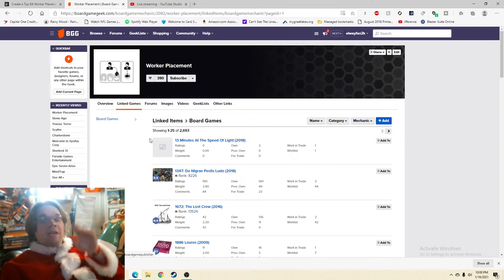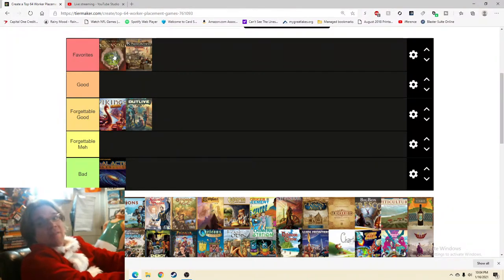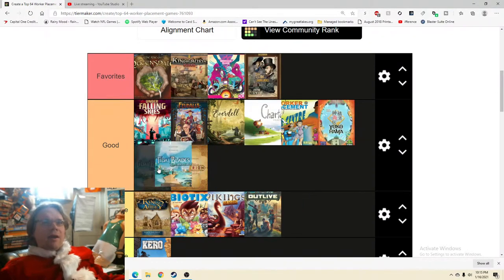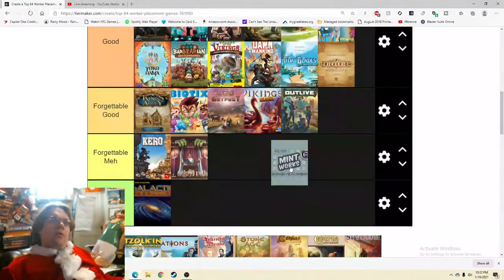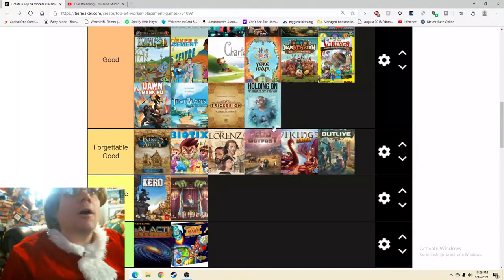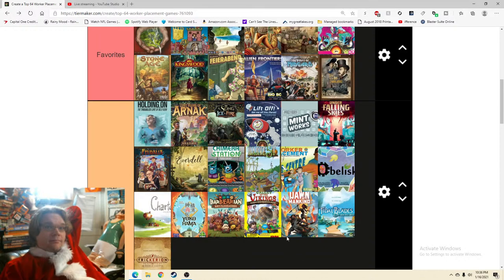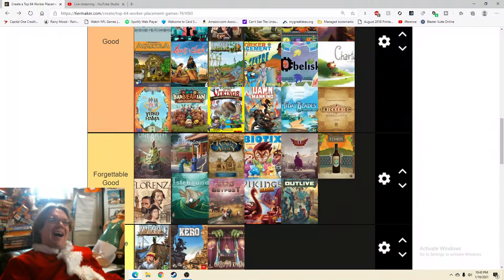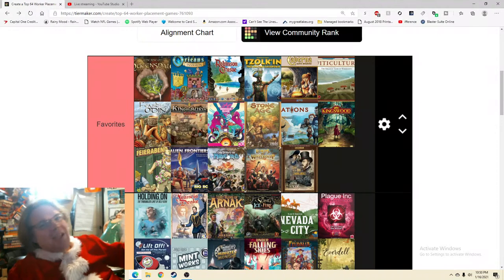Top 64 Worker Placement Board Games / Card Games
I discuss and rank the 64 Worker Placement Games Ive played covering the unforgettable to the regrettable.

To purchase games on Amazon and help the channel